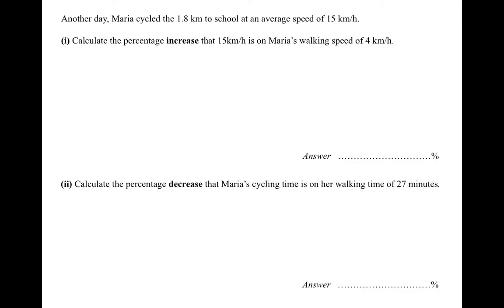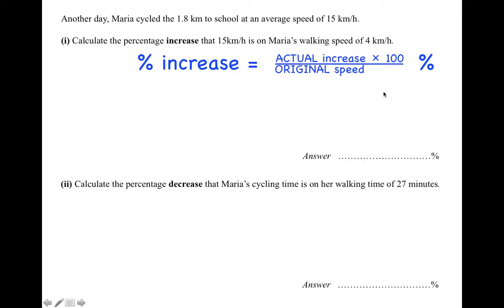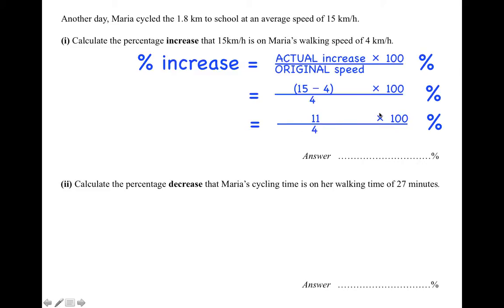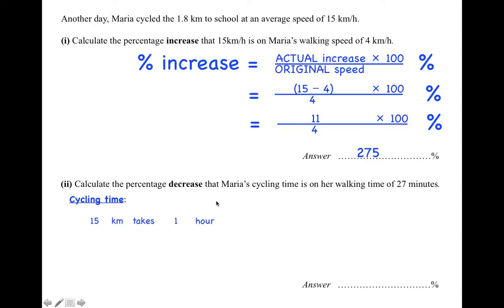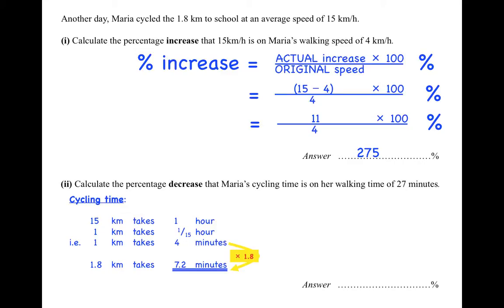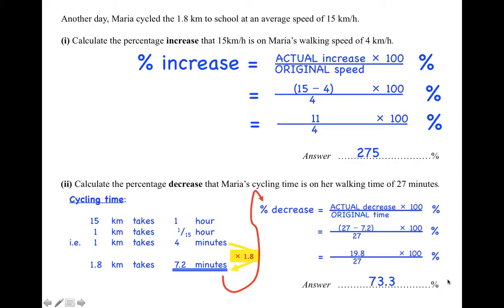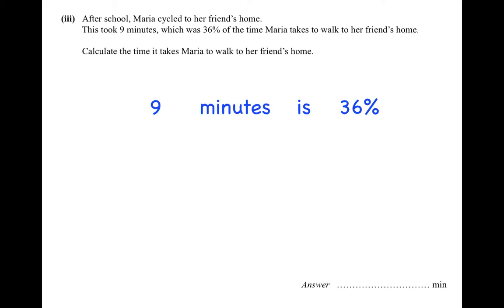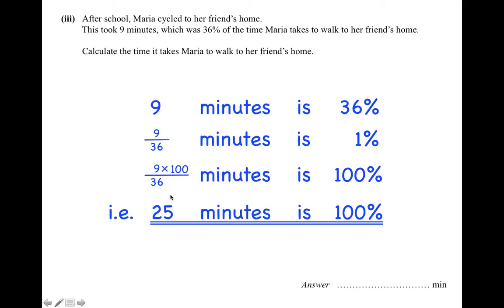0580 41 MJ2013 Q1b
Fractions and Percentages exam question